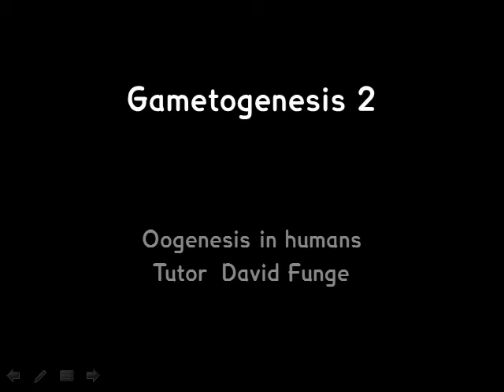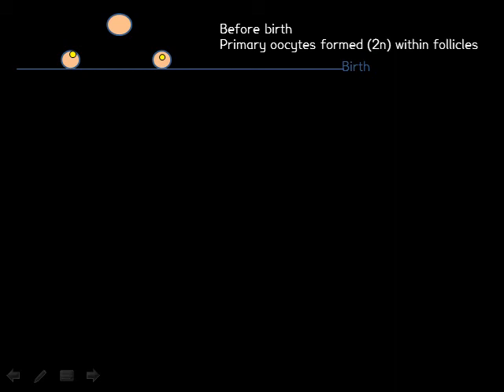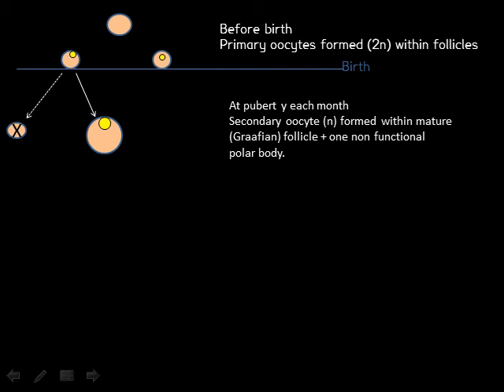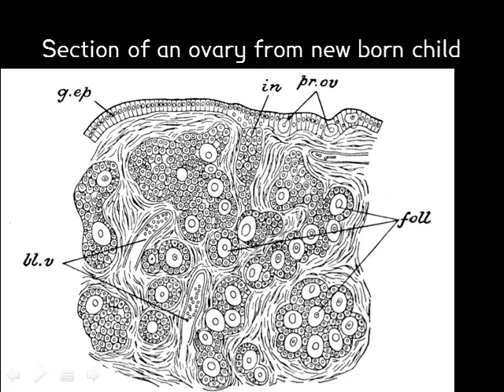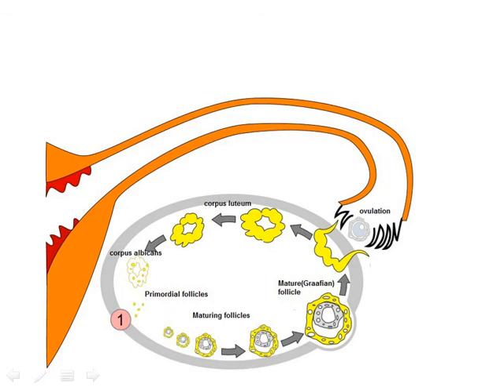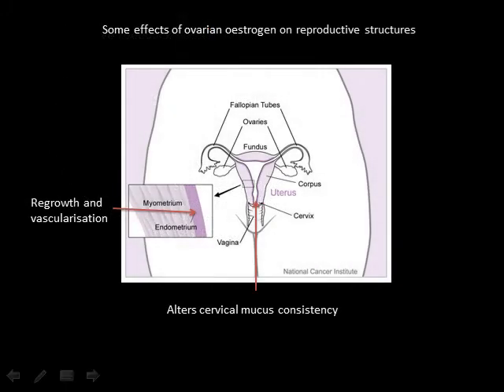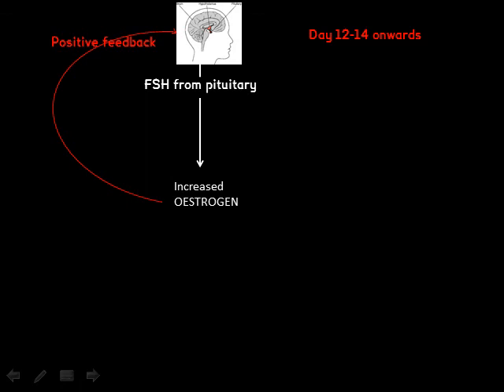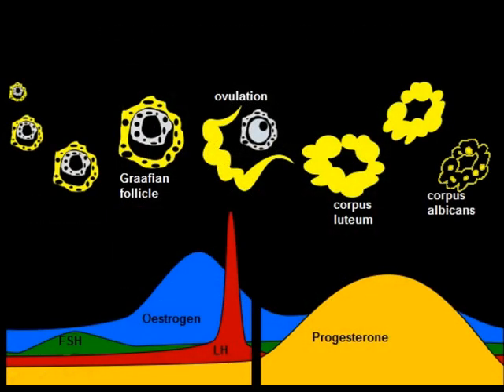OOGENESIS IN HUMANS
An overview of the female cycle in humans by David Funge.